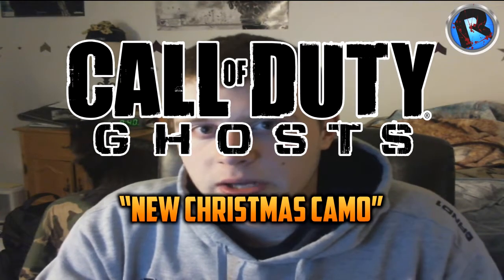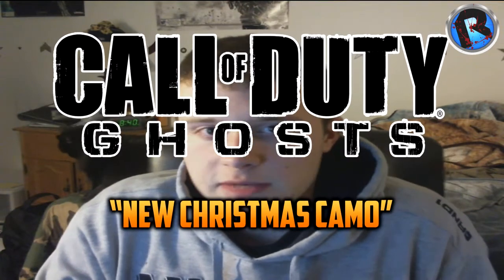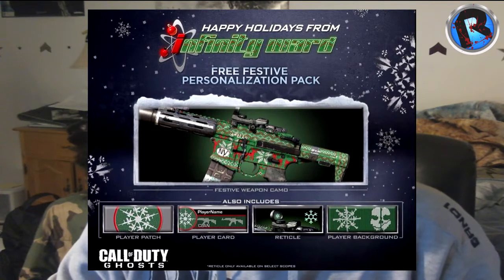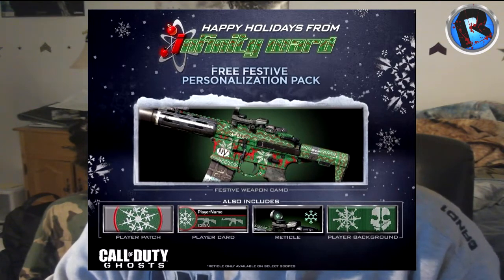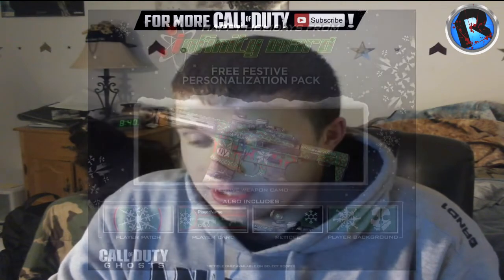Call of Duty GHOST - FREE "Christmas" DLC! (Camo, Patch, Reticle, and More!)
I hope you enjoyed the video, if you did please Like the video and if you really enjoyed it Favorite it, and if you aren't Subscribed please subscribe so you don't miss any great content on the way!